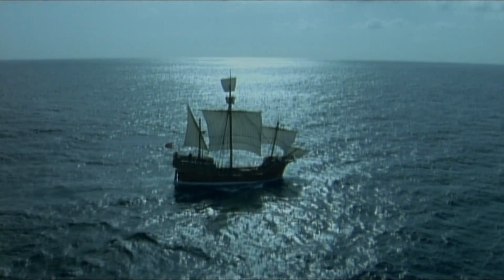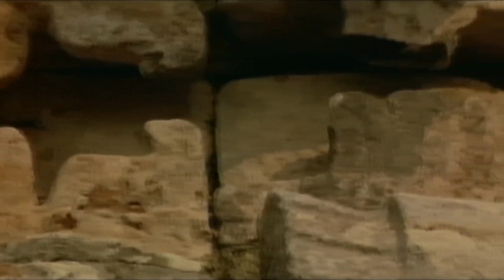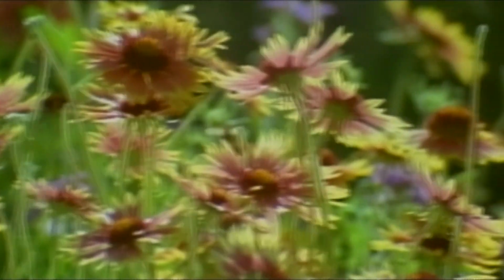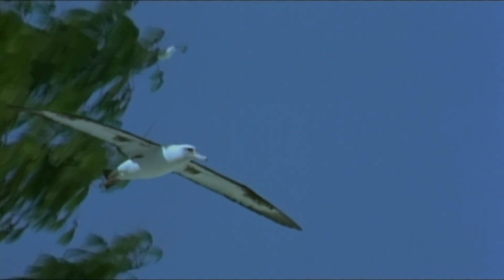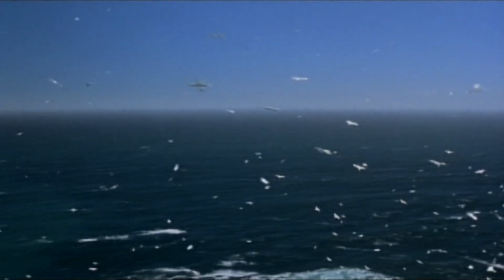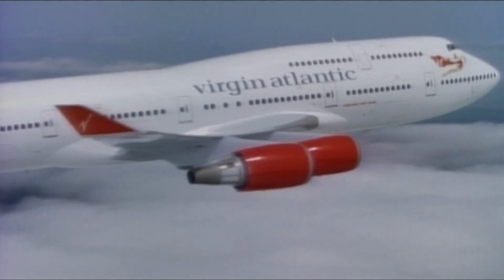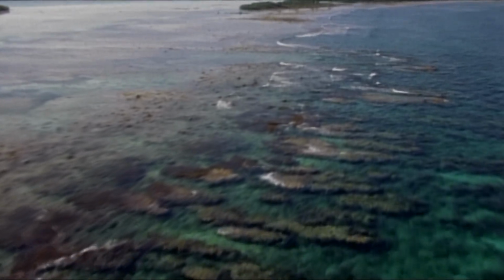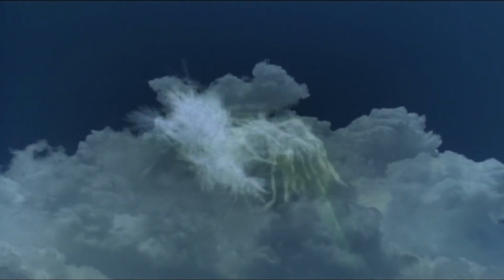Forces of the Wild (Part 2 of 5) Perpetual Motion (1998)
Part 2 of "Forces of the Wild" examines wind and water, two forces that shape the Earth and are each "a recipe for paradise---and for disaster." Footage includes tropical rain forests and deserts, including Death Valley (Cal.).